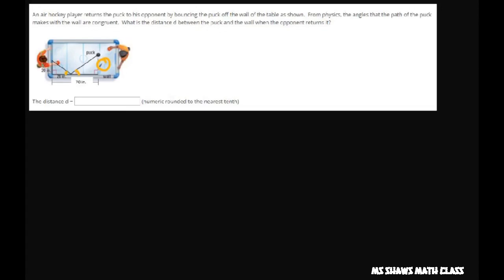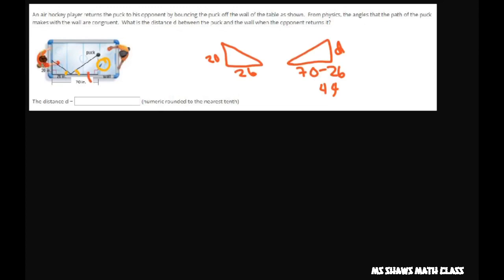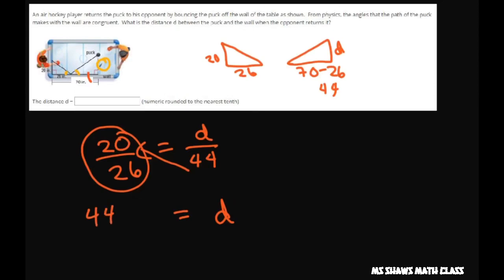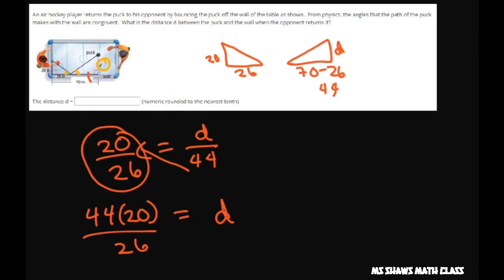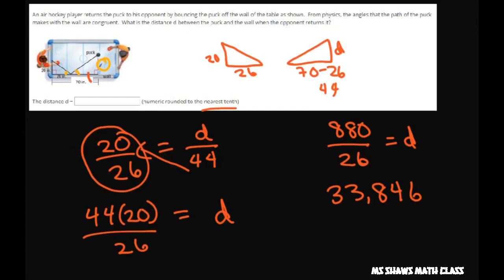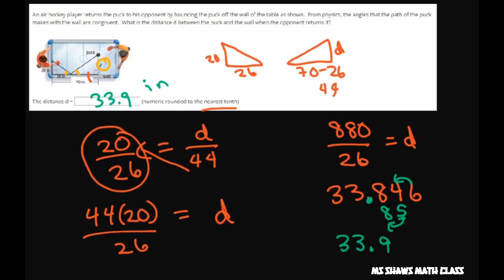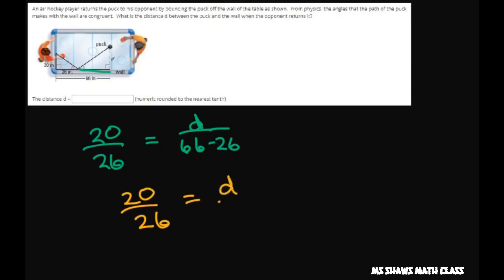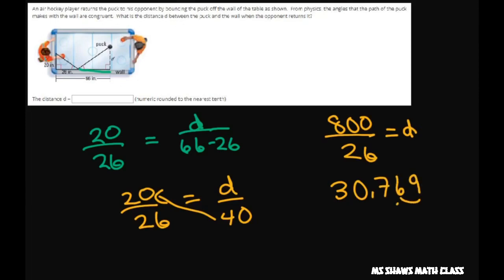Air Hockey. Find the distance between the puck and the wall. Similar triangles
Proportional Reasoning